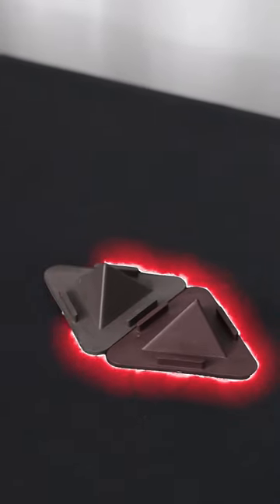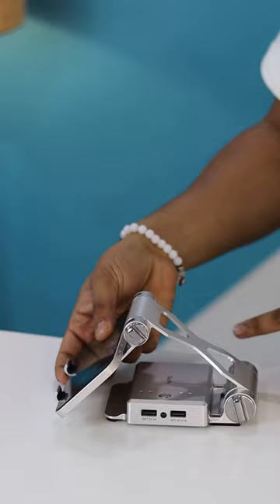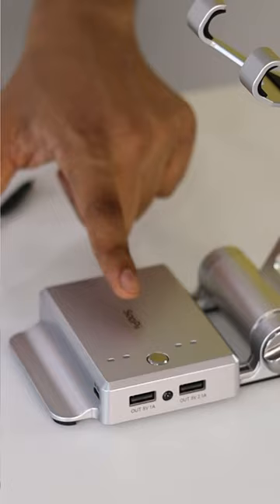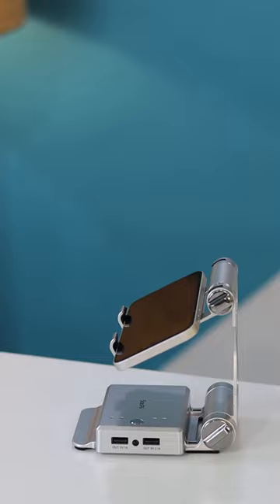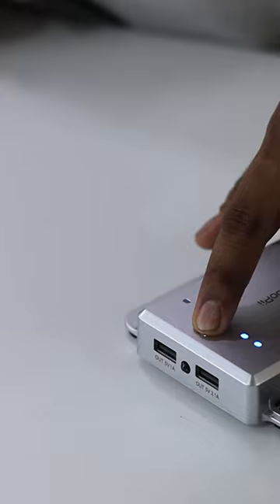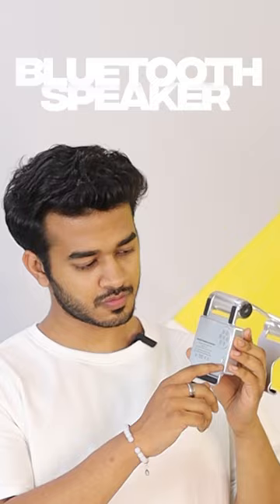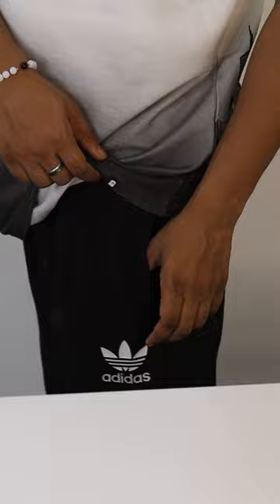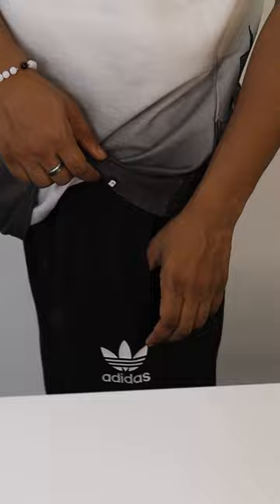Rs.20 vs. Rs.2000 Phone Stand!